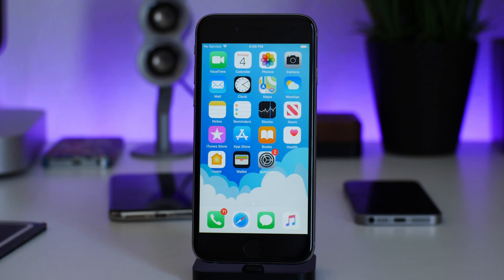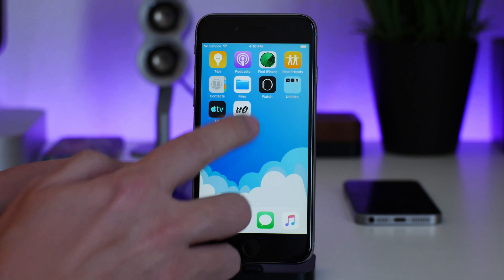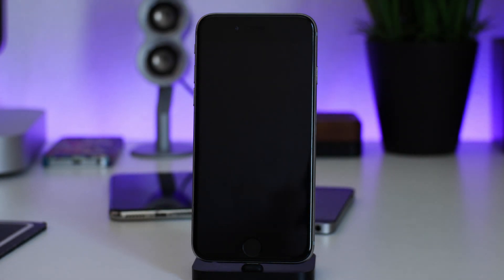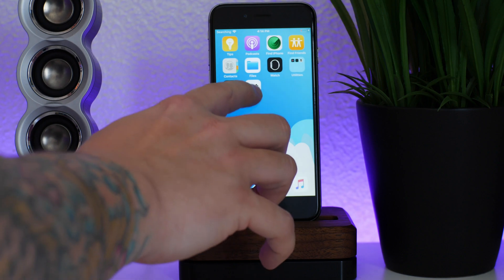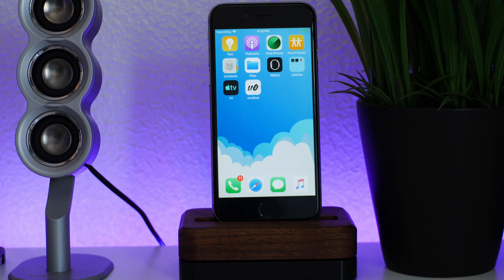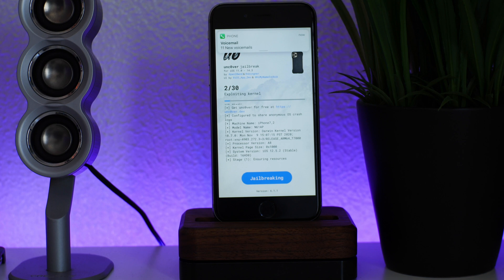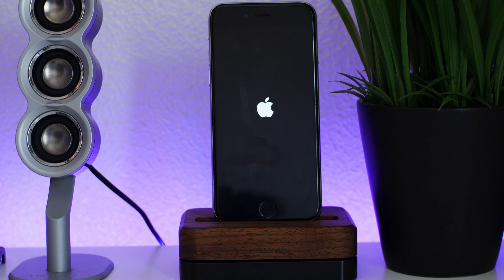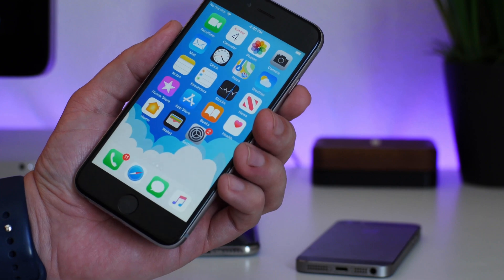How To Jailbreak iOS 12.5.2 With unc0ver - Working Cydia But Barely Working iPhone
I TWEET TOO MUCH - FOLLOW

iHEAVEN DISCORD
COME CHILL & CHAT - BEST iOS SETUP SPOT

iDM REPO
ADD MY REPO IN CYDIA

iPhone 12 Pro Max
Happy Easter - Here is you easter egg